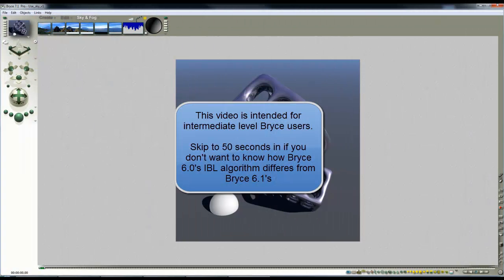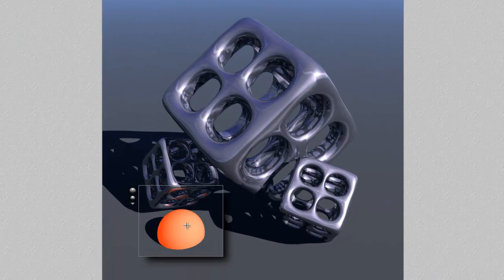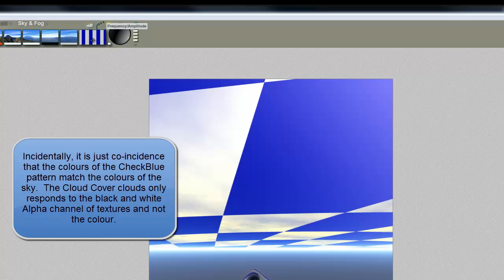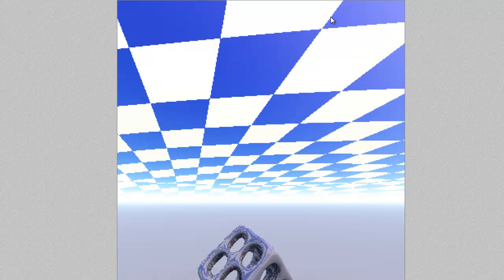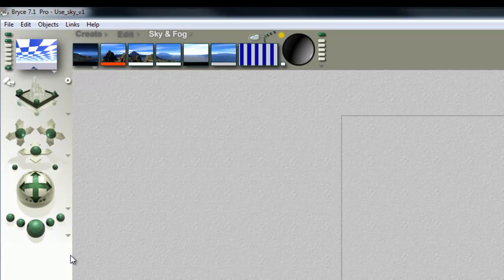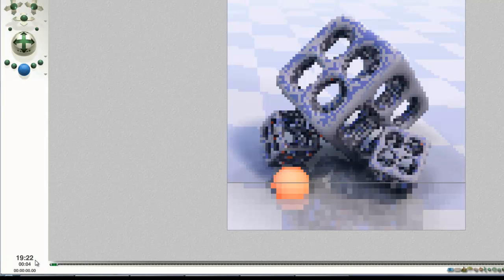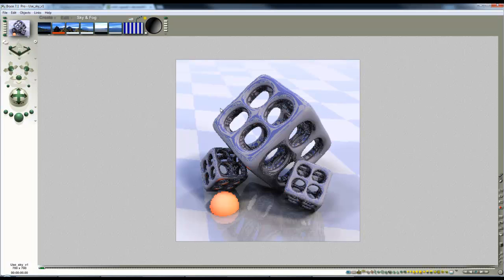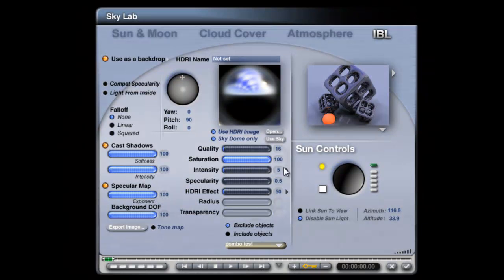Bryce 10 minute lighting project - use sky appendix - a tutorial by David Brinnen.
A Bryce 7.1 Pro tutorial aimed at people who are moderately well versed in Bryce and wish to expand their skills.  Continuing on from this video